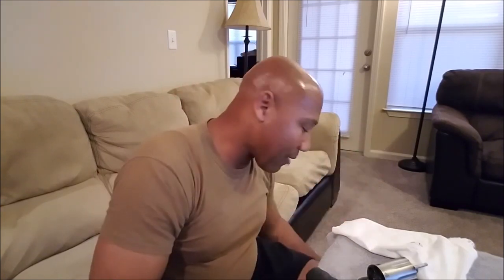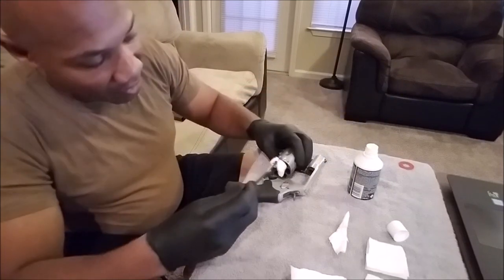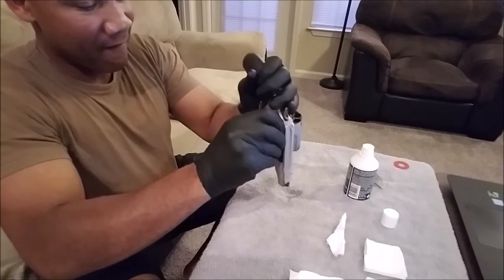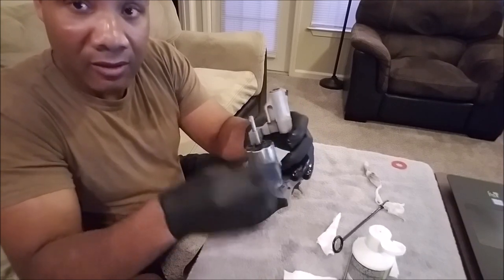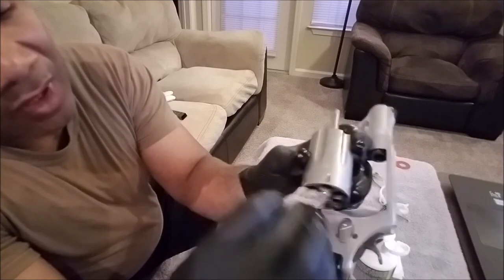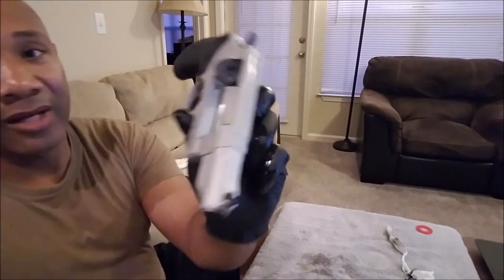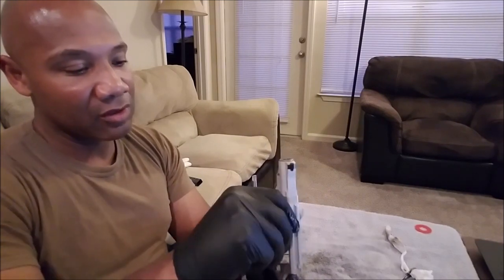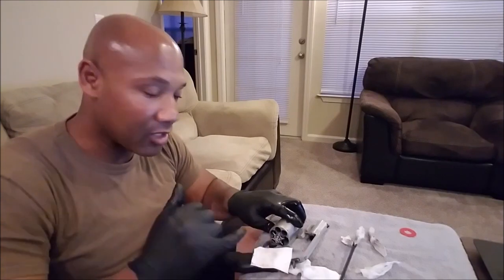Super Nano Detergent Bore Cleaner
Jeffrey Howell of BGOE Jacksonville reviews General Nano Protection Inc's amazing product, "Super Nano Detergent Bore Cleaner".

"Scientifically proven to be fast, safe and effective.

A cleaner that is easy to apply.
Contains no solids and will not damage steel, aluminium, chrome, nickel, or polymer.
Removes copper, gunpowder, lead, plastic particles, and oils.
Repels carbon, dust and dirt.
Protects against corrosion.
Super Nano Bore Cleaner is the safest and easiest to use bore cleaner out there. We created this formula to provide our customers with unmatched cleaning results that also help to protect your firearm. It's as simple as:

4.7 Fluid Ounces Per Bottle.
No Ammonia or Alcohol.
Safe for Indoor Use.
Safe for Shotguns, Rifles, Pistols, and Revolvers".

Join the BGOE Family